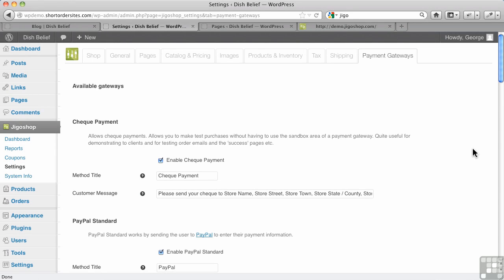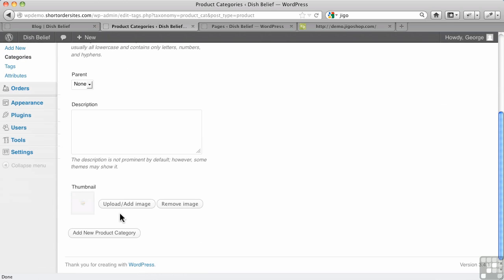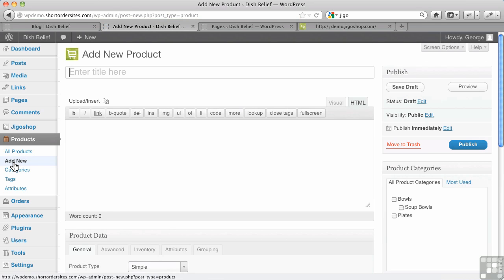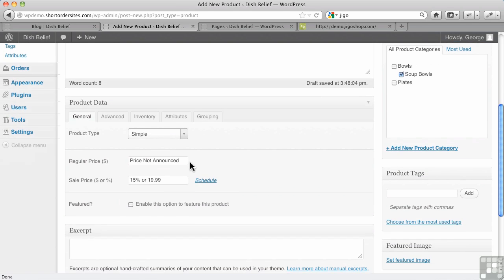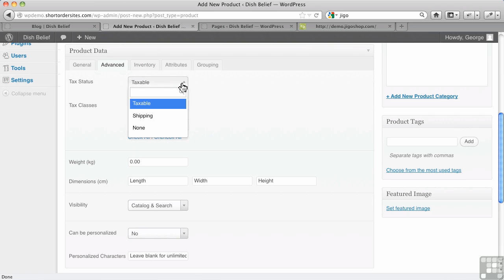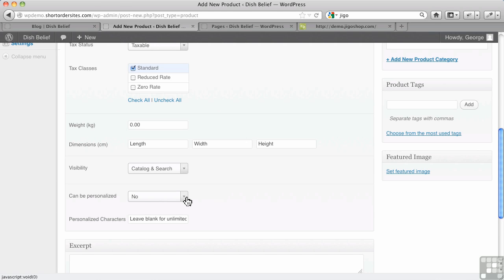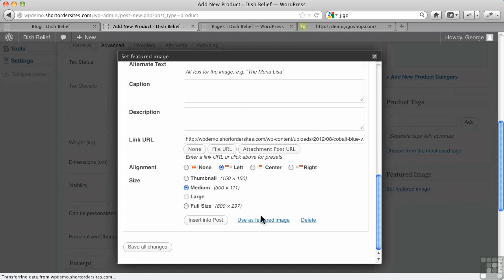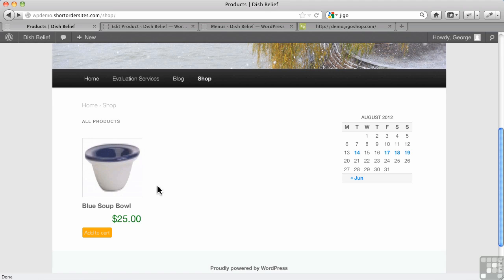WordPress for E-Commerce - 94/132 - Add A Product And Categories